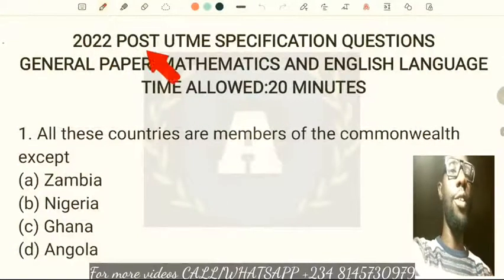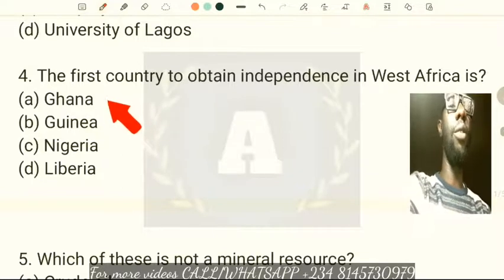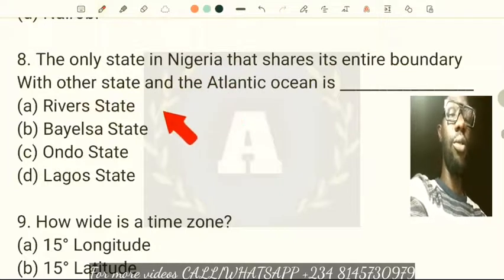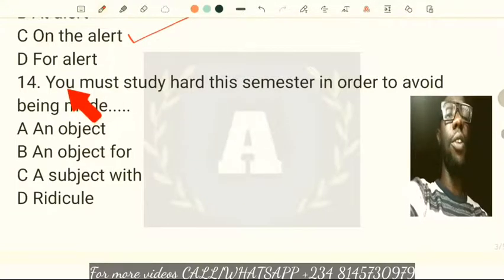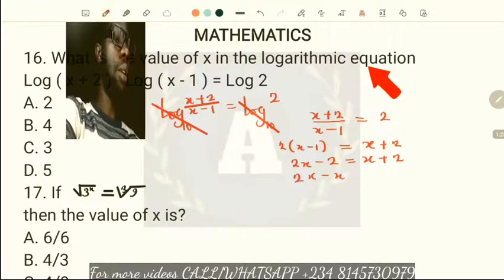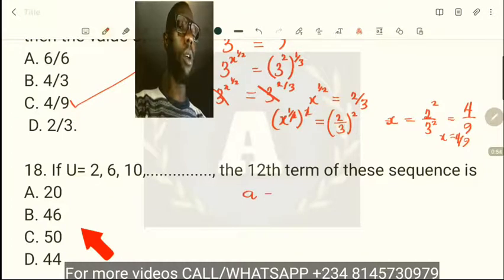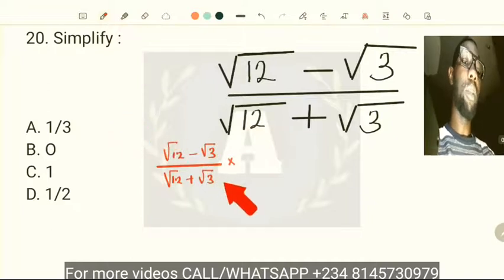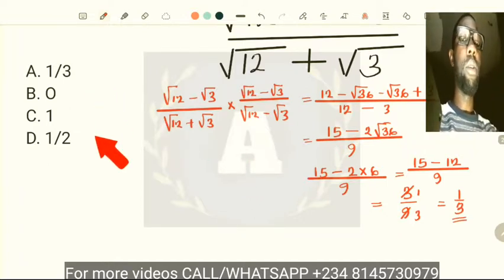2022 POST UTME SPECIFICATION QUESTIONS (GENERAL PAPER, MATHS AND ENGLISH)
This Concept will assist students for are preparing to write post utme in their various intended institutions